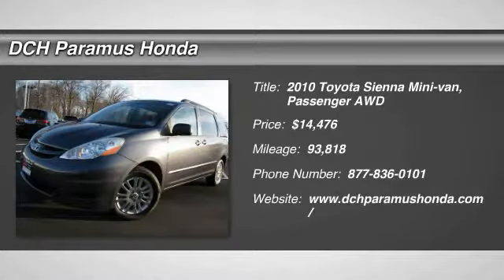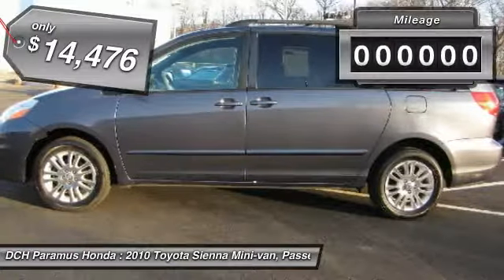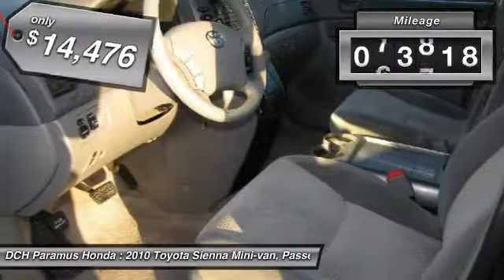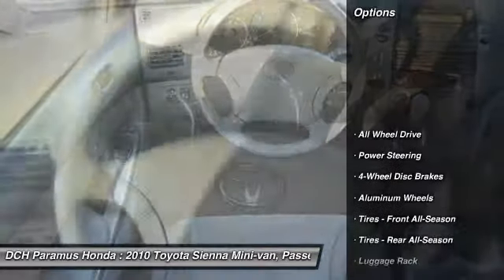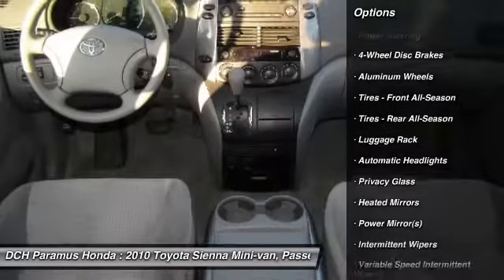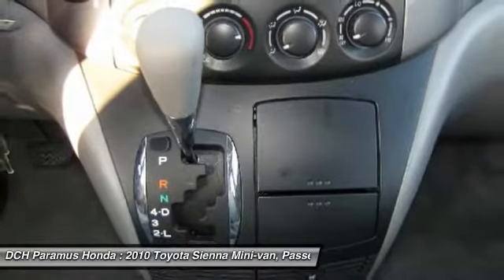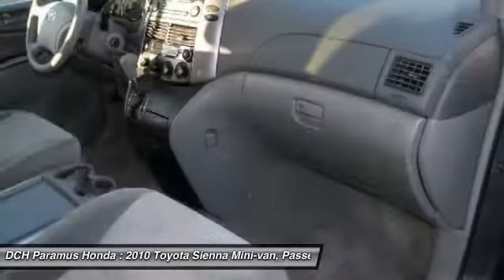2010 Toyota Sienna PH62225A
2010 TOYOTA SIENNA Paramus, NJ
Stock# PH62225A

DCH Paramus Honda
West 120 Route 4

* * * * * DCH ECONOMY CERTIFIED * * * * * ONE OWNER, 20 SERVICE RECORDS FOUND ON CARFAX, ALL WHEEL DRIVE, MP3 Player, CHILD LOCKS, 3RD ROW SEAT, KEYLESS ENTRY, ALLOY WHEELS! VALUE PRICED, we specialize in obtaining financing for customers who have low credit scores, no credit, bad credit, recent bankruptcy and repossessions. CARFAX REPORT SHOWS 1 OWNERS and 20 SERVICE RECORDS. This vehicle comes with a comprehensive 35 Point Inspection & Quality Assured Review, Carfax Vehicle History Report, Sold Mechanically and Cosmetically As Is *See dealer for details. DCH Paramus Honda proudly services the northern New Jersey and Tri State areas, we can handle all of your Used Car needs.